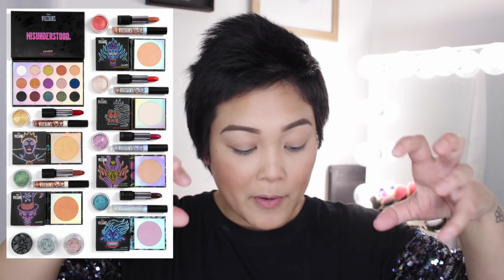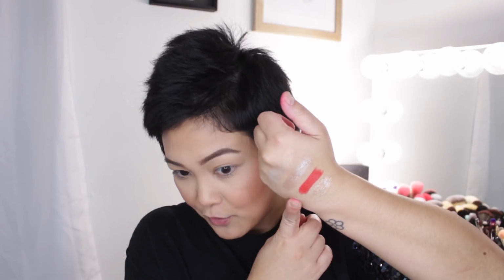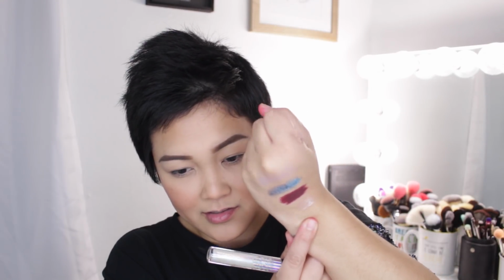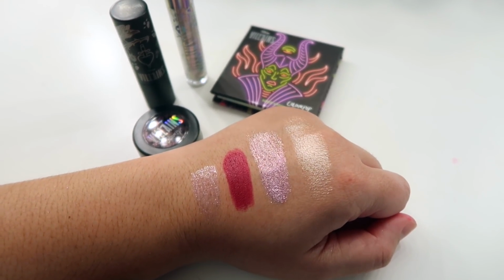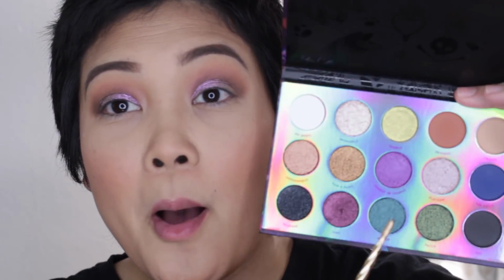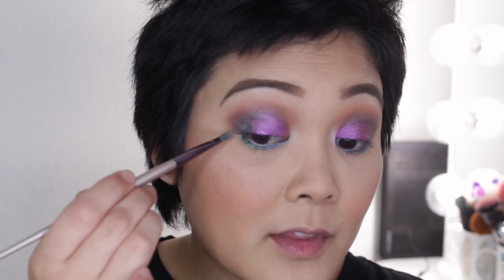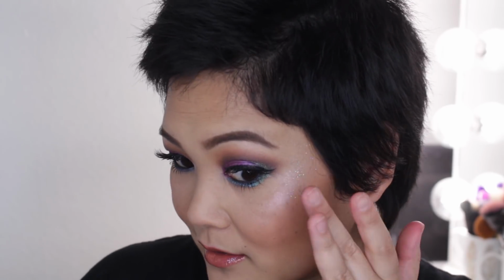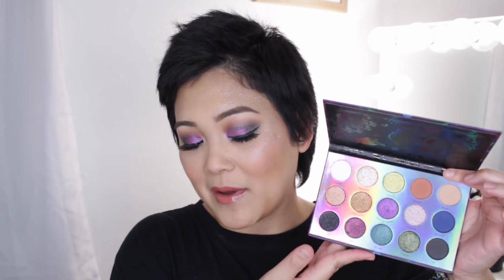COLOURPOP DISNEY VILLAINS COLLECTION // Swatches + First Impression Review